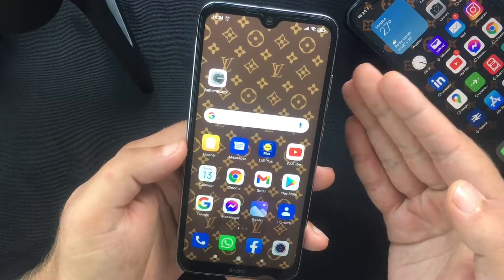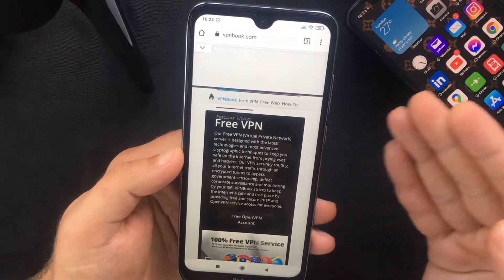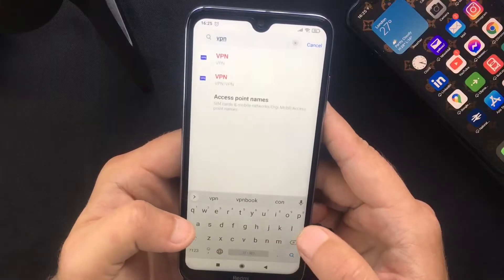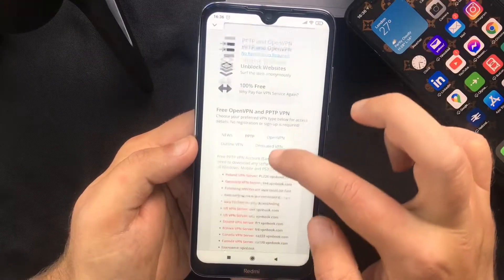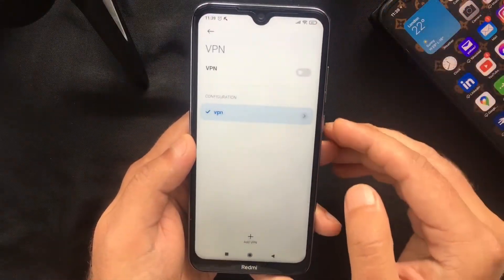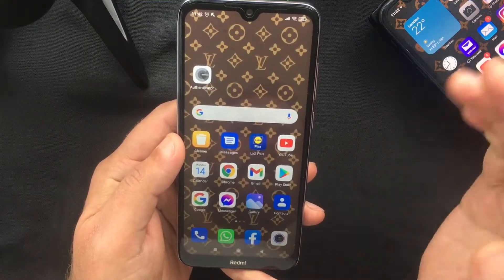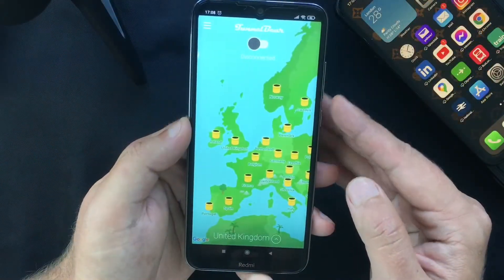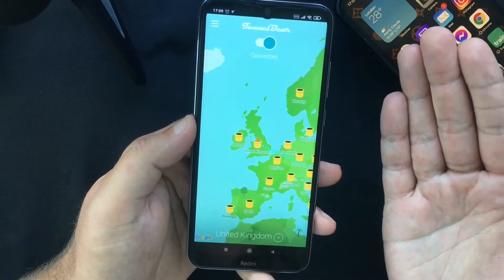How to Setup and Use a VPN connection on Android phone for FREE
In this videos I want to show you how to setup and use a VPN or a virtual private network on your android phone for free.

A lot of people nowadays use VPN's, especially when they connect to a public WI-FI, as a measure to secure the data that is being exchanged with that network. This SHOULD protect the user from a third party accessing the data transferred over that network. Also, other people use VPN's to avoid restrictions on certain websites or apps. Anyway, I just want to show you how to setup and use a VPN on your android phone for free.
So, there's actually two ways to do this. The first would be to do it manually through the settings of your android device and the second one by downloading a VPN app from Play Store. If you want to discover how to setup and use a VPN on your android phone for free, make sure to watch through the whole video!

Time Stamp
0:00 Intro
0:53 How to manually Setup and Use a VPN connection on Android phone for FREE
3:15 How to Setup and Use a VPN connection by downloading an app on Android phone for FREE
4:12 Outro

How to Clear Safari Reading List on iPhone | Delete Web Pages from Safari Reading List on iOS 14